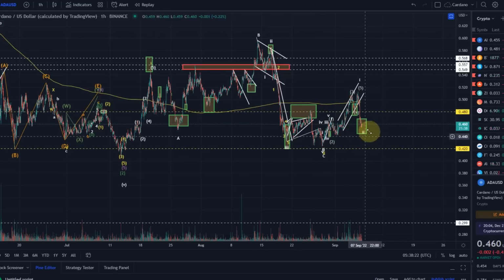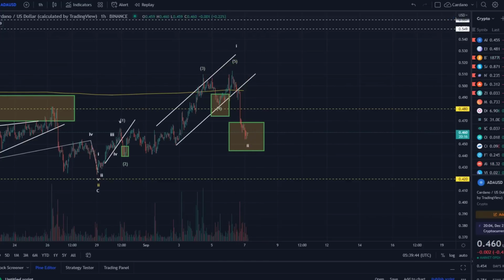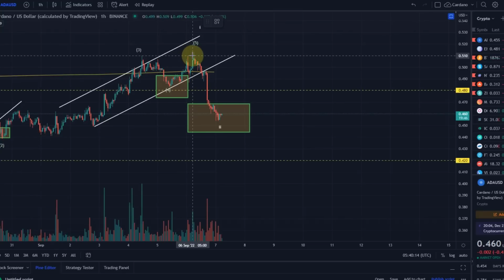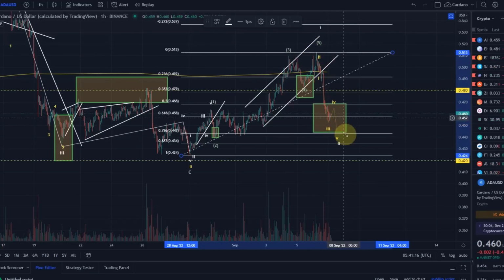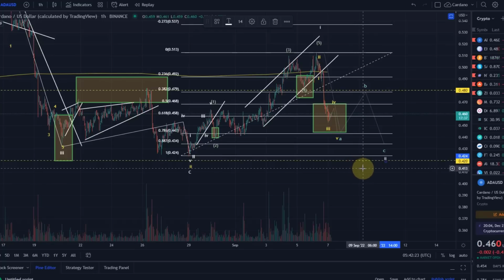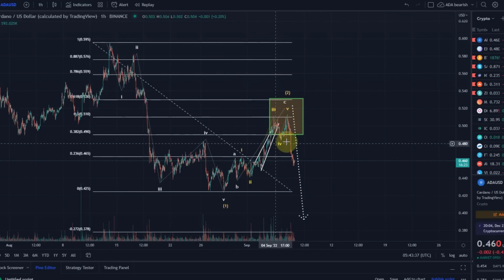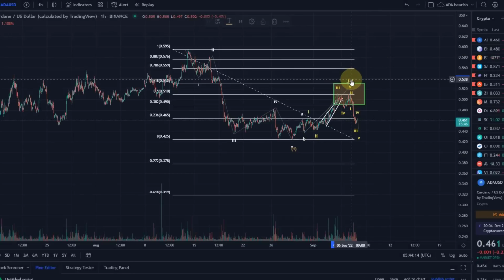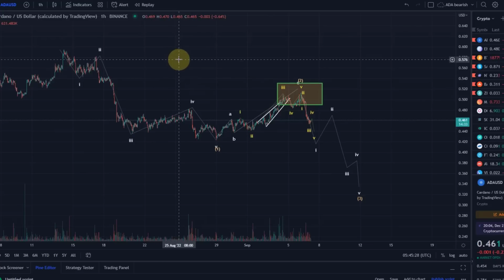Cardano ADA Price News Today - Elliott Wave Technical Analysis and Price Now! Price Prediction!